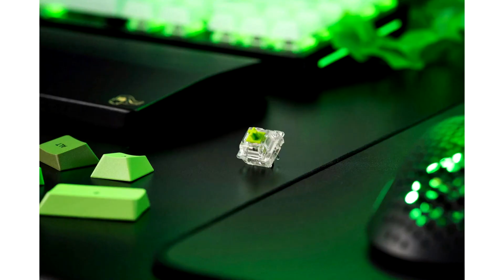Glorious Introduces the all new Raptor Clicky Switch